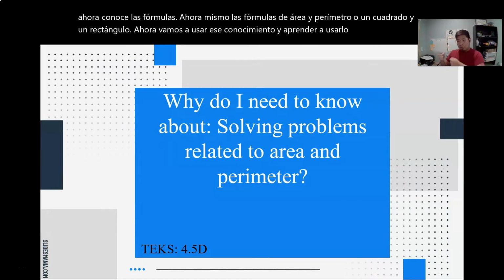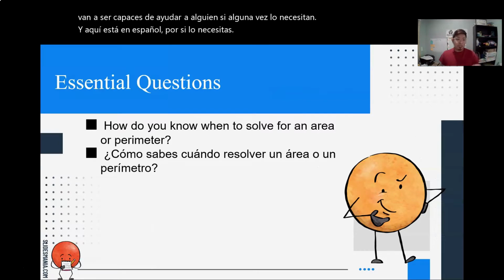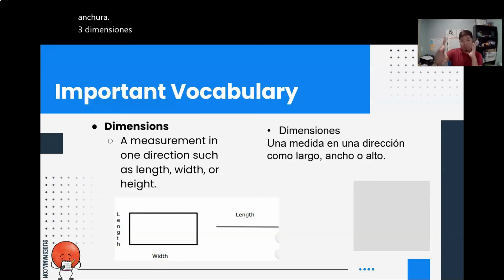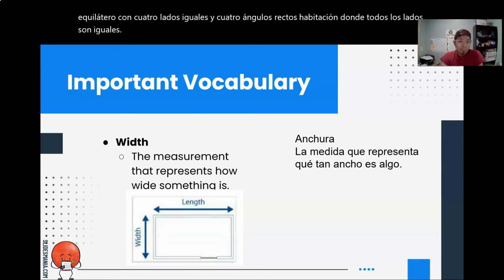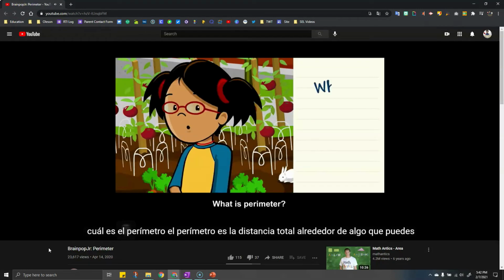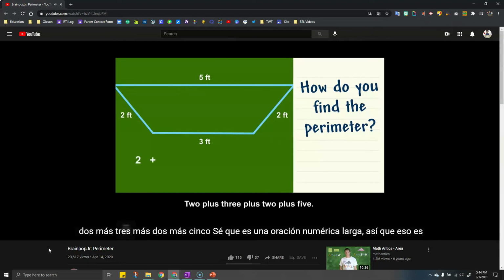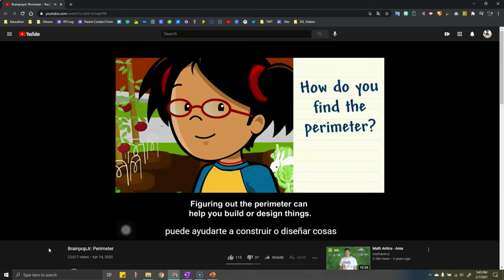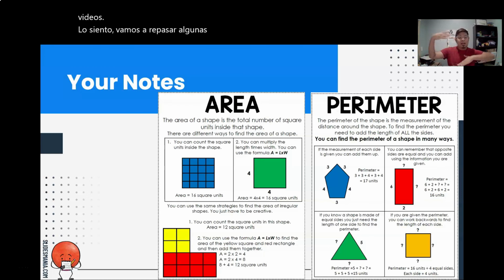4.5D Part 1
Students will learn about area and perimeter in word problems.